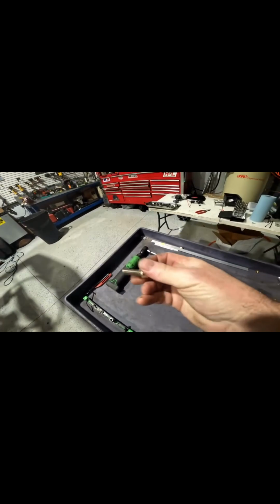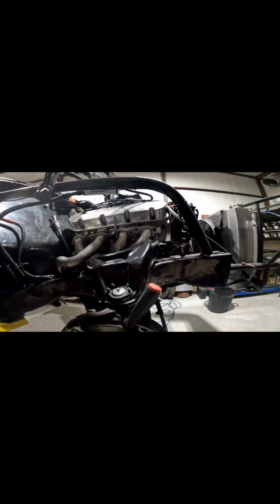Daddy Dave does a Stage 8 locking fastener install